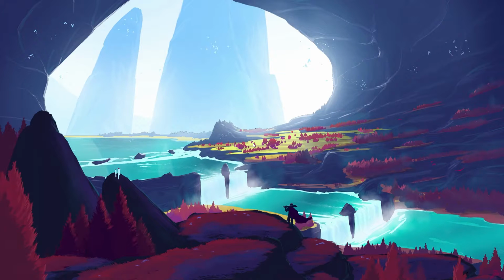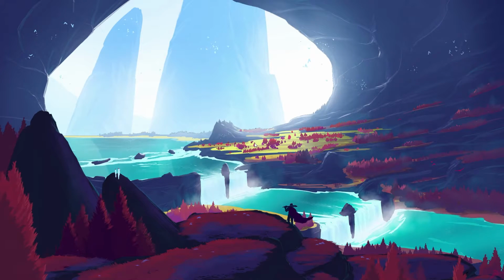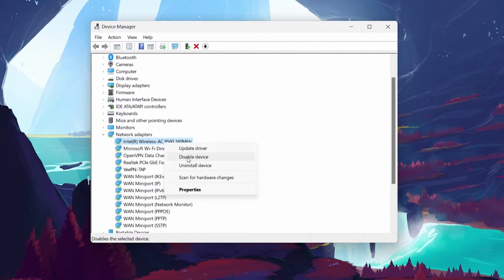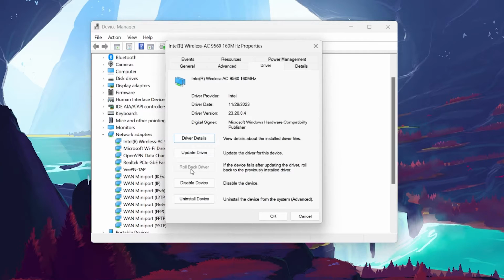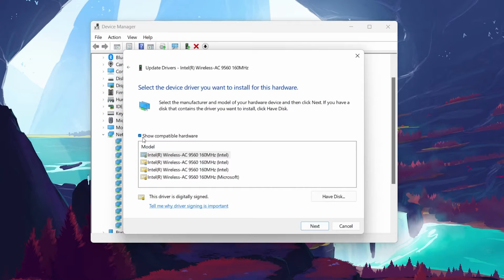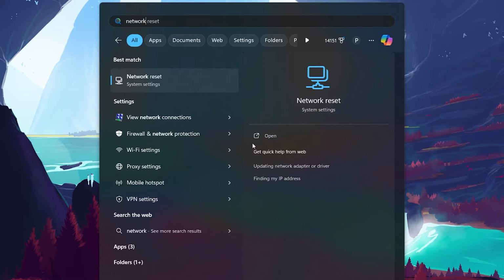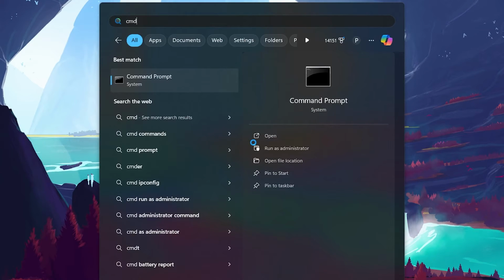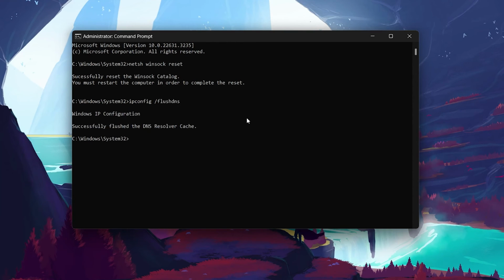Fix WiFi Can’t Connect To This Network Error on Windows - Tutorial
A short tutorial on fixing the "WiFi Can’t Connect To This Network" error you are getting on your Windows PC.